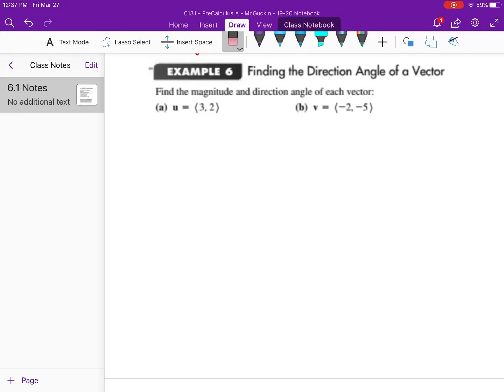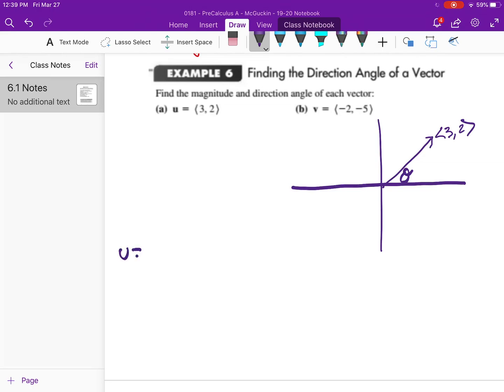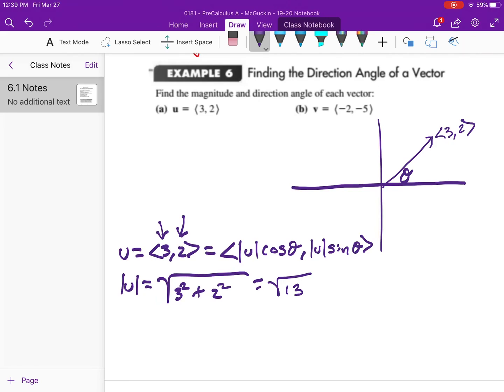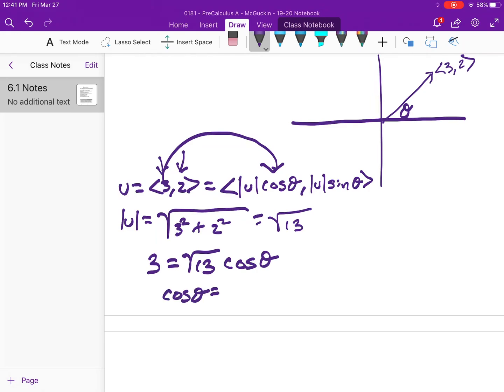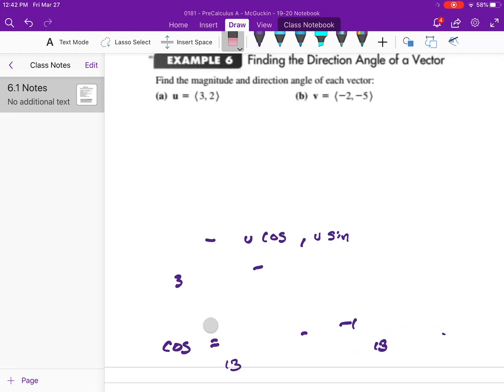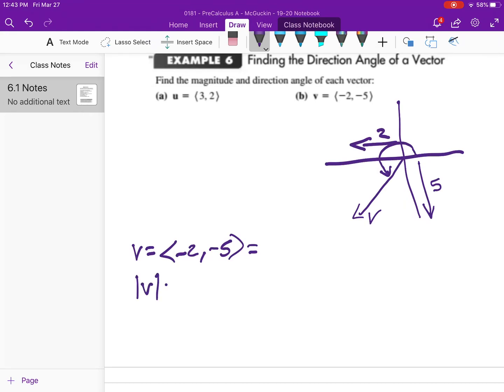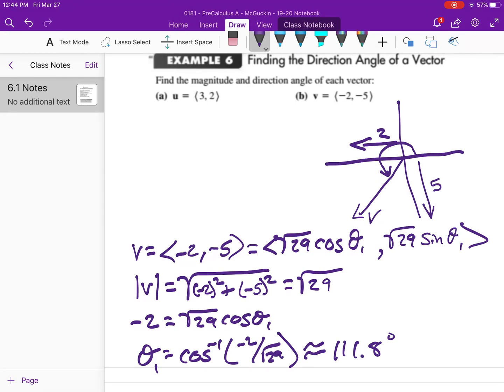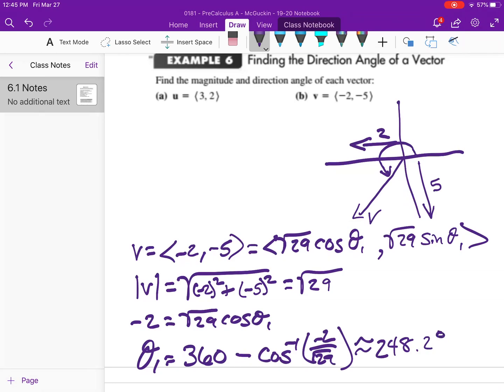6.1 Vectors Part 6 (Finding Direction Angle)